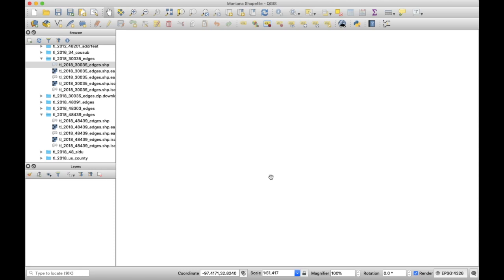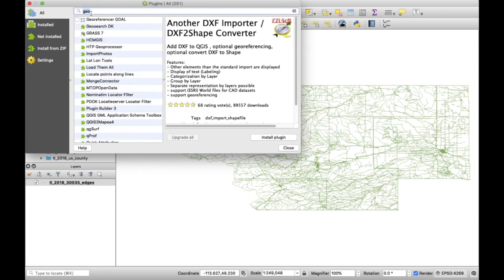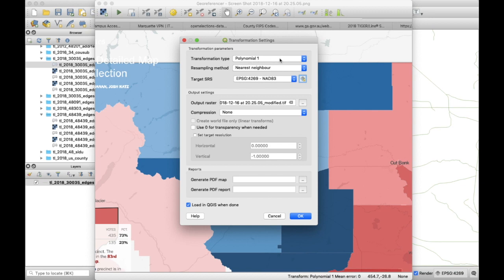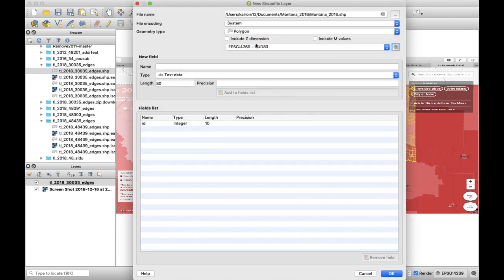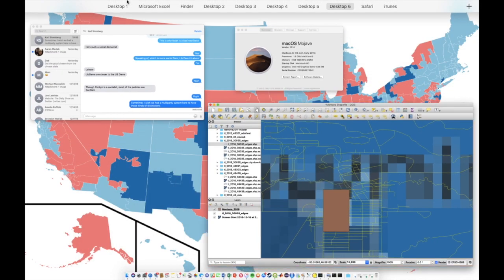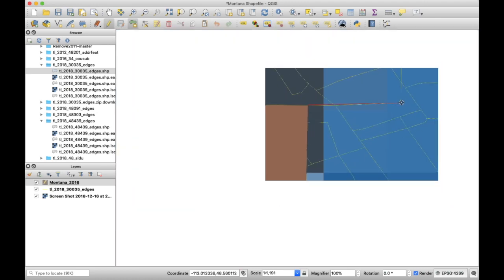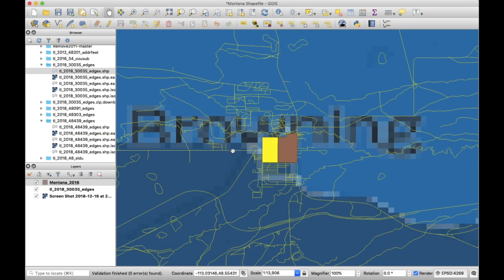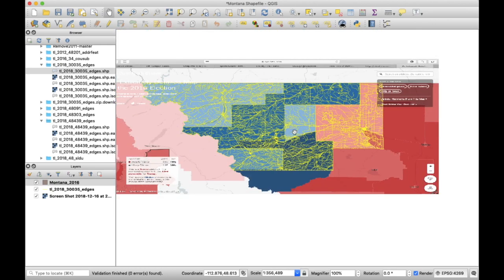Shapefile Tutorial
A tutorial on creating shapefiles in QGIS, using Montana as an example.